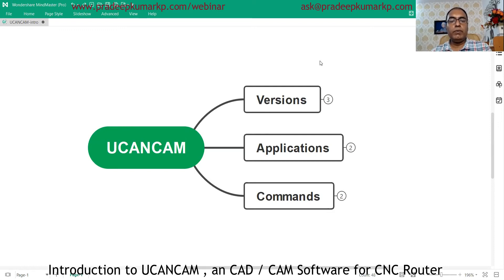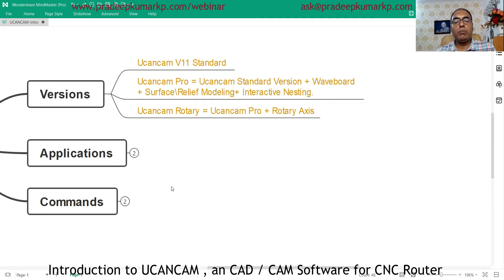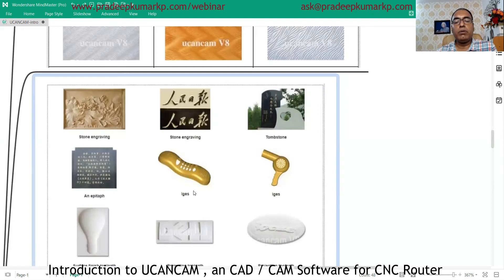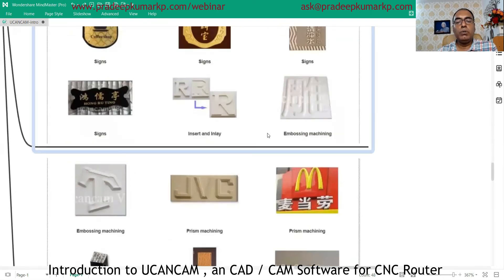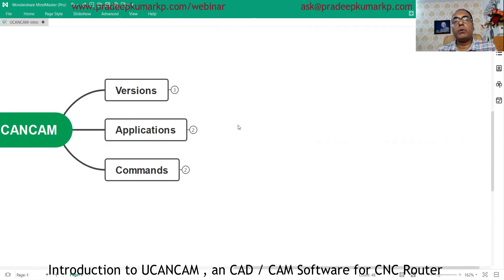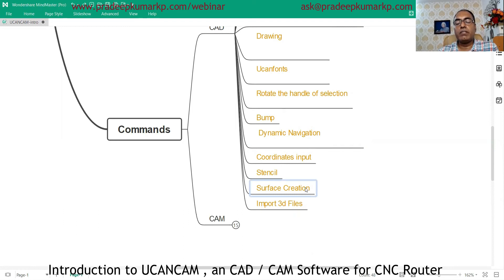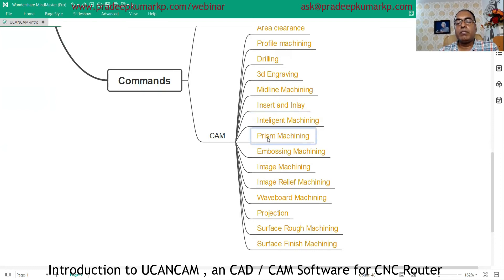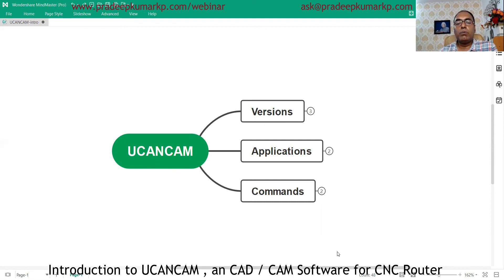Introduction to UCANCAM , a CAD / CAM Software for CNC Router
Hi, I am Pradeepkumar KP, I am a CNCRouter Success Coach. Invite to join the community of achievers in CNC Routing Business.